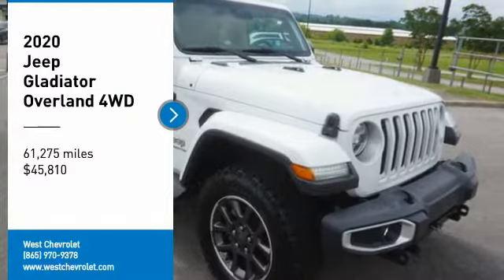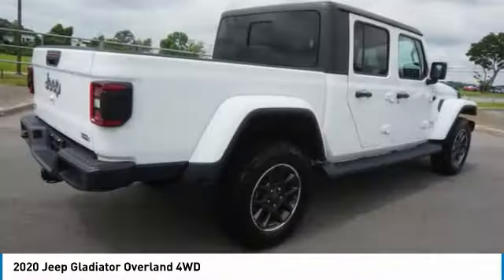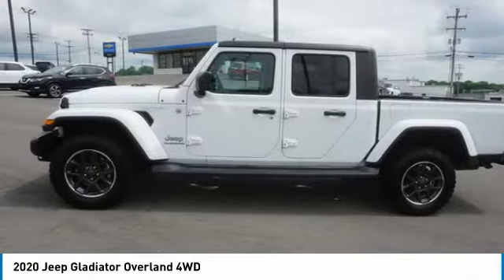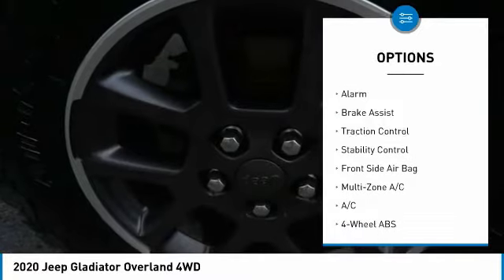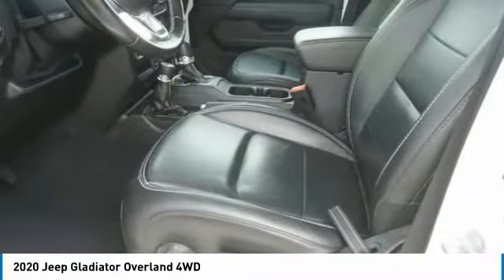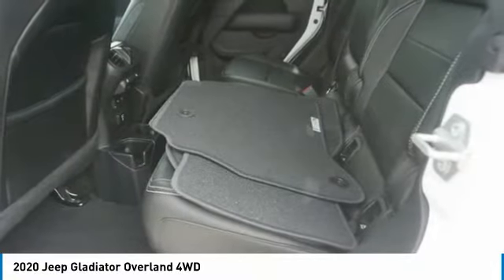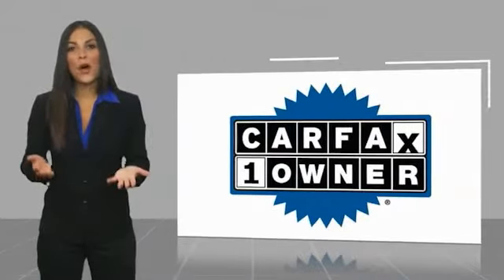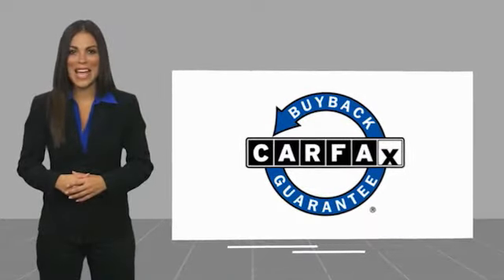2020 Jeep Gladiator Alcoa TN 103527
2020 Jeep Gladiator Overland 4WD

West Chevrolet
3450 Airport Highway

Looking for the right vehicle? Today could be your lucky day. this 2020 Jeep Gladiator could be yours.